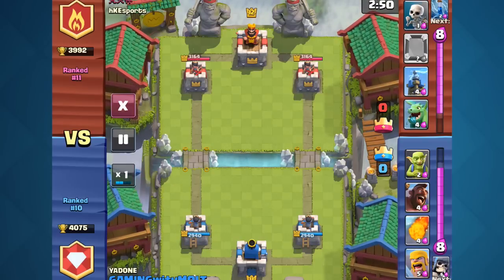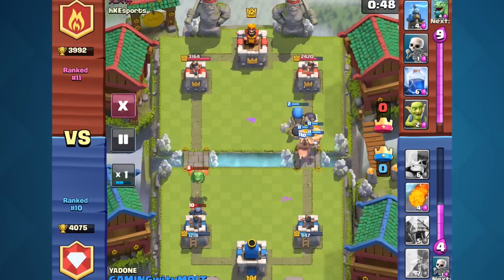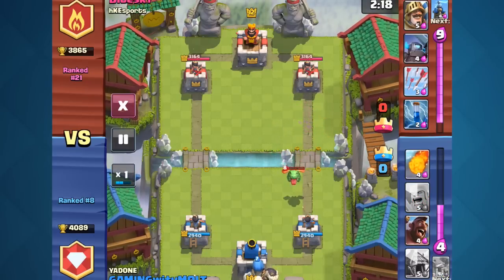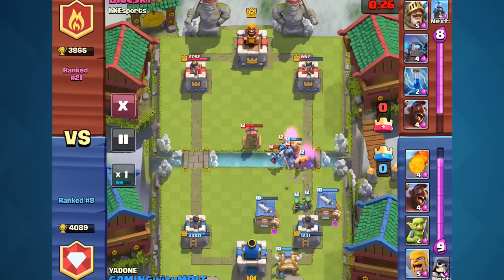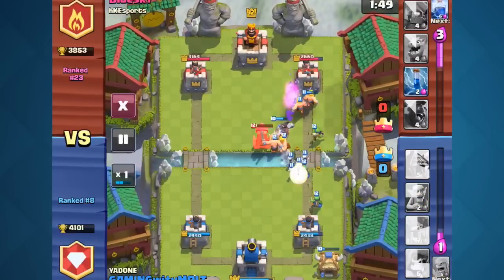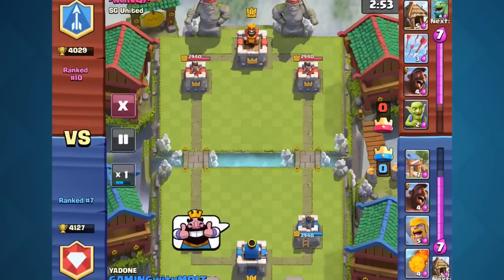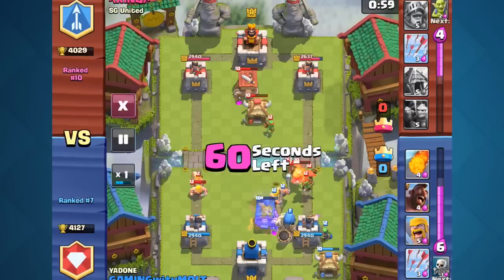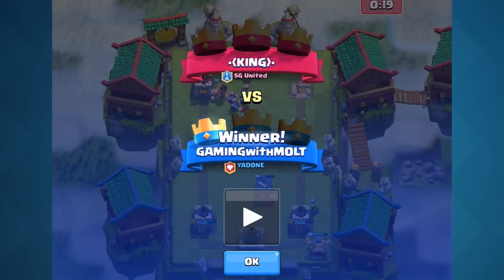BEATING MAX PLAYERS :: Clash Royale :: HOW TO BEAT BETTER CARDS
Clash Royale High Level Gameplay Beating MAX players in Clash Royal! I have been facing a lot of MAX players lately and in this video I show you how to beat them. Clash Royale is Awesome!